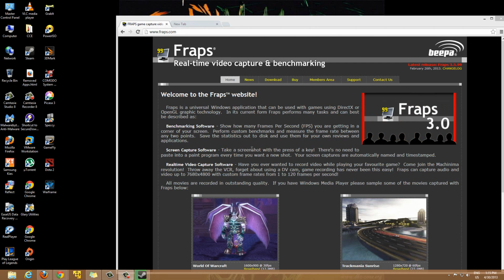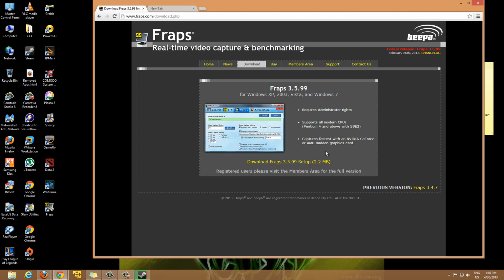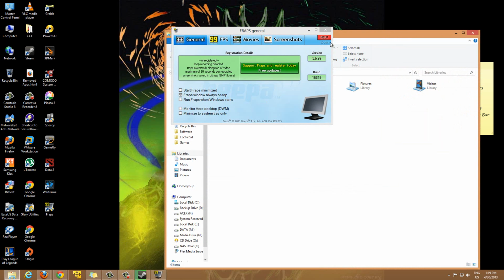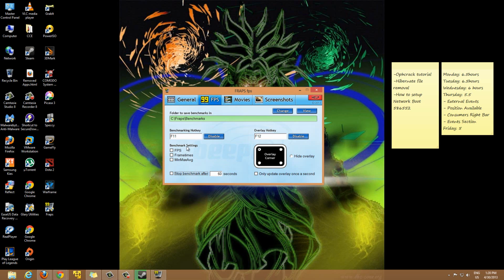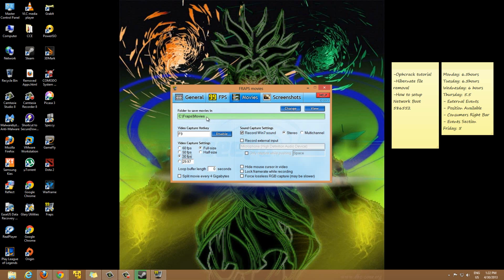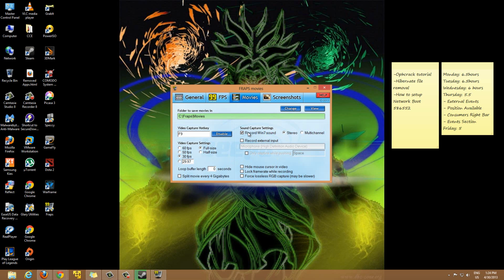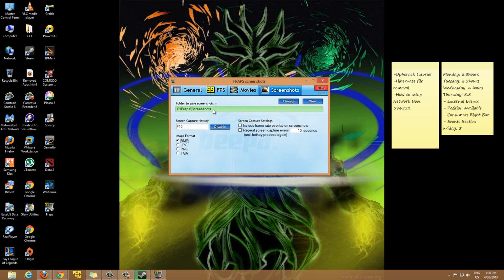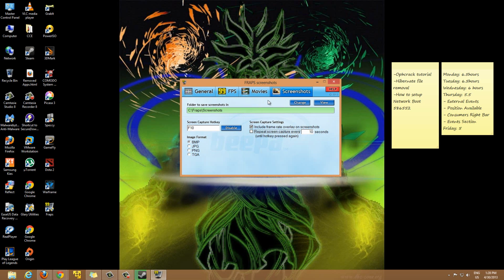HOW-TO: Install and use Fraps FREE version - Beginners Guide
I had been doing quite a lot of benchmarking on the new Budget Gaming PC I had built, and as part of that benchmarking, I wanted to make a video to show you guys the basics of Fraps. Fraps is an extremely simple and useful tool for video screen captures as well as benchmarking.

In this video, I go through all the basic features of Fraps one by one, demonstrating how each feature works when recording. In addition, I have also added a 30 second screen capture of me playing Assasins Creed, taken by Fraps. Dont worry, the Assassins Creed capture seems like its all fidgety and not right, but thats how the start of Assassins Creed is. :)

Follow @T3chVoid for the latest video updates and quick PC tips!